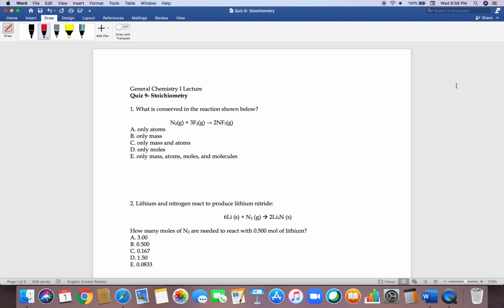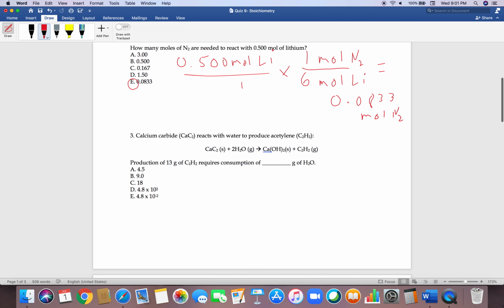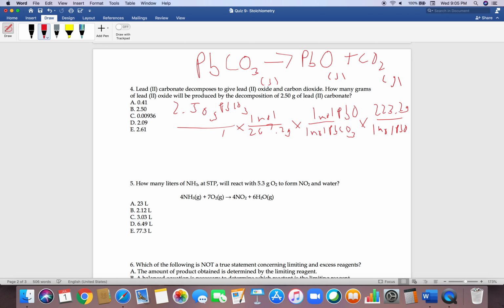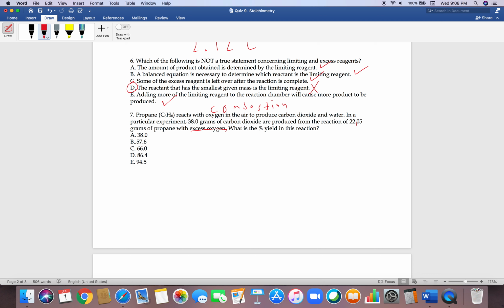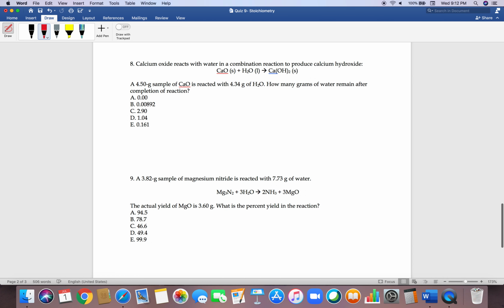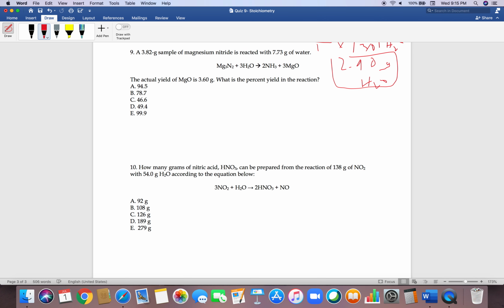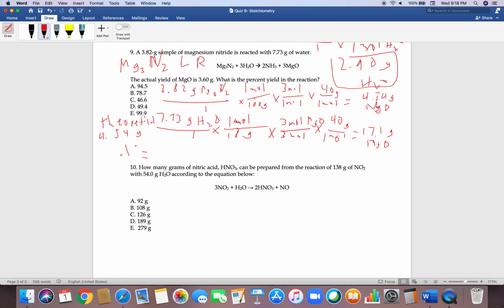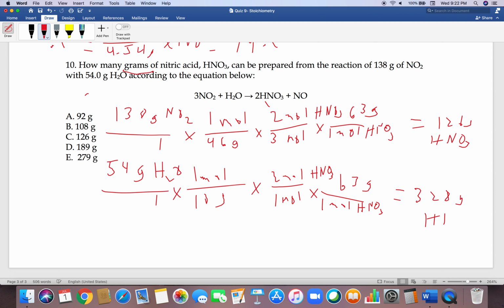Gen Chem I Quiz 9-Stoichiometry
Quiz 9 Gen Chem I on Stoichiometry